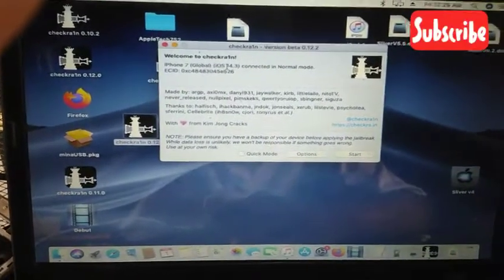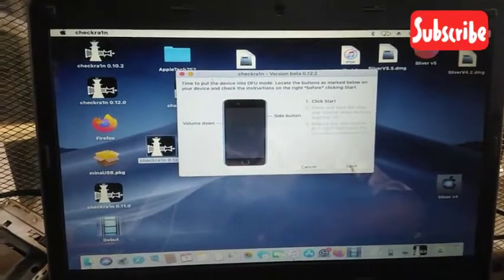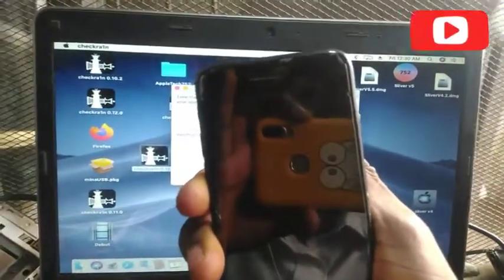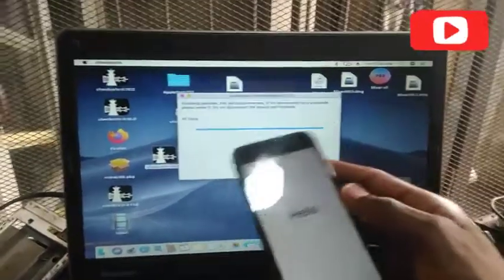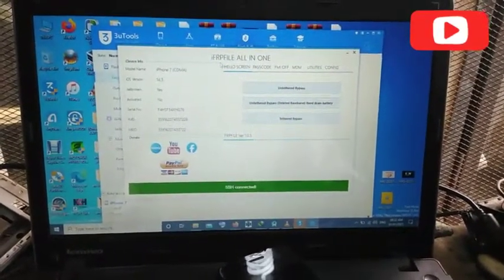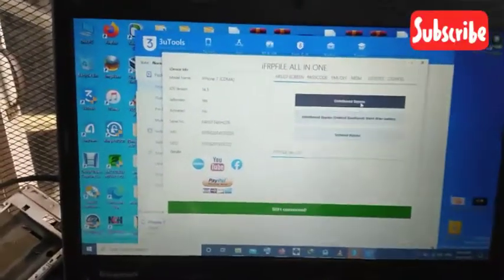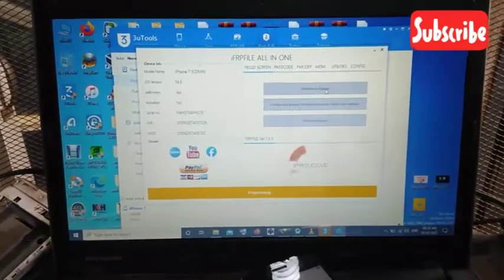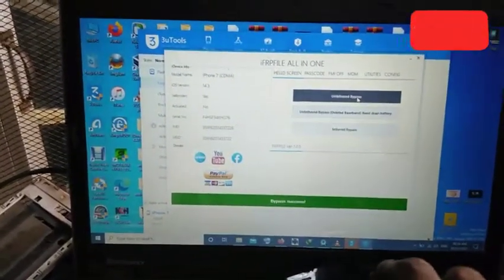How to bypass IOS 14.3 Icloud (Untethered, Restart,Passcode,Notification all fixed)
Full thanks to Frpfile.com for the tool

For help Contact(chat only)

Fix No DFU mode: How to jailbreak iphone that does not want to enter dfu mode